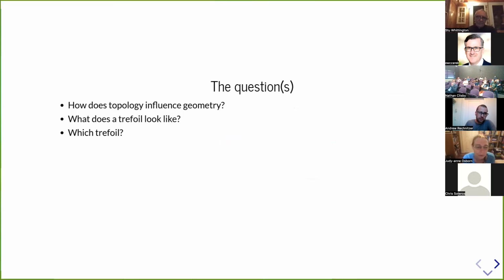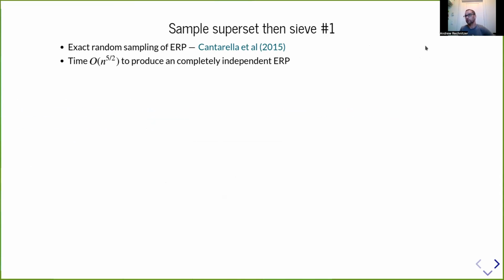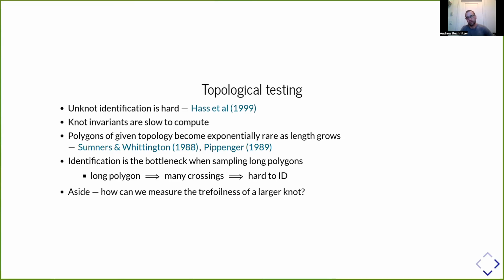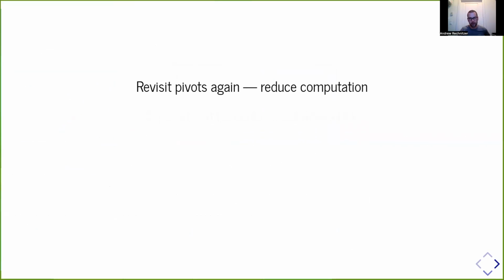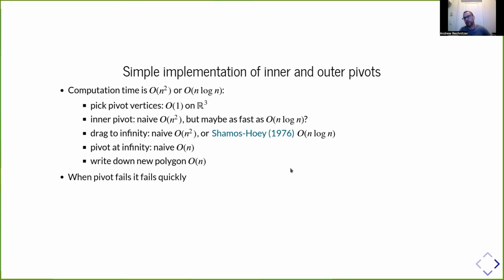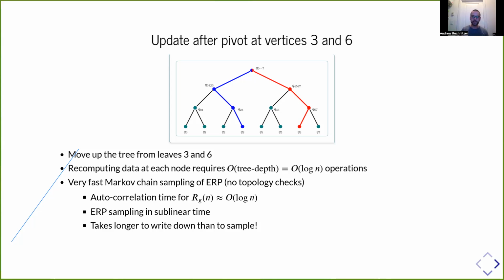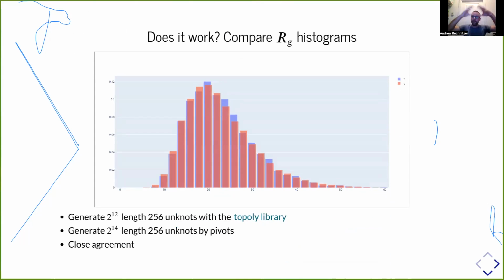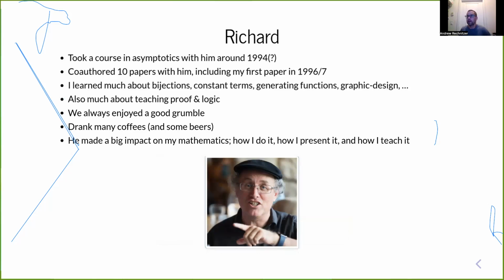Richard Brak Memorial Symposium - Andrew Rechnitzer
On 7 February, 2022, we held a symposium in memory of our friend and colleague Richard Brak. More details about the conference can be found

This talk is by Andrew Rechnitzer on the topic "Trials and tribulations of preserving topology".